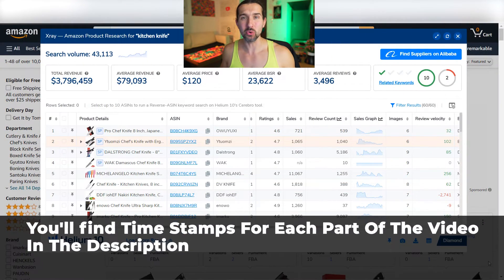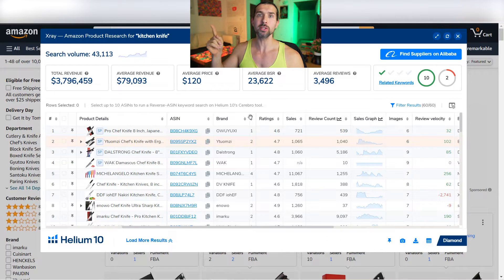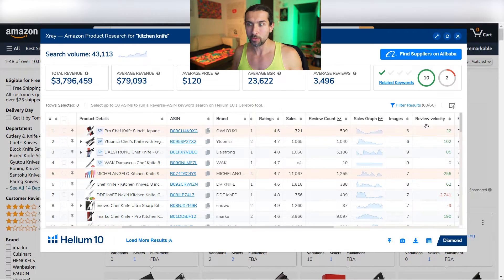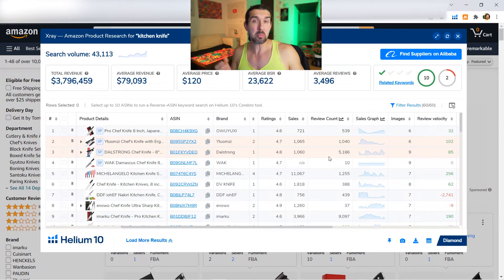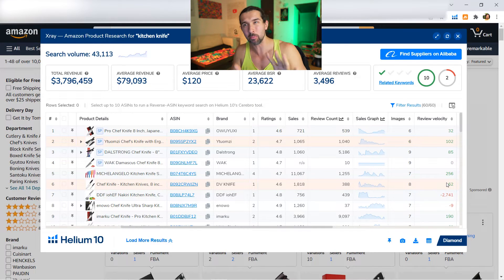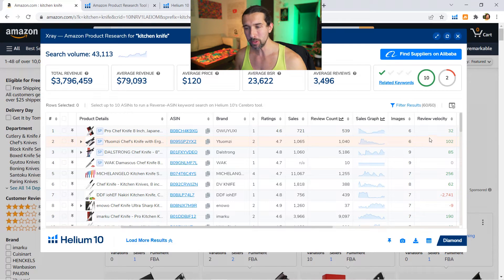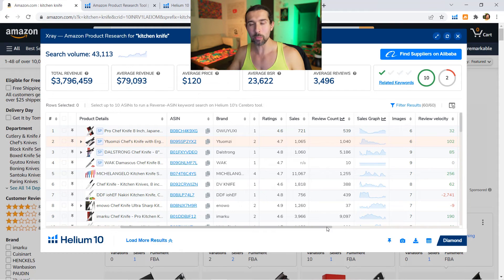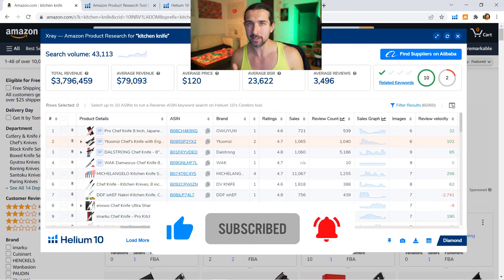Helium 10 Review Velocity Tutorial - The Secret To Domination On Amazon FBA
Discover how to leverage the Helium 10 review velocity feature inside the Helium 10 Chrome extension to find better products to sell on Amazon, avoid bad products, and get more reviews to your products.

📌 Get The Helium 10 Chrome Extension For Free 📌

📌 Helium 10 Tutorials Playlist - 80+ Videos 📌

📌 How To Get Reviews On Amazon Playlist - 15+ Videos📌

📌Amazon Product Research Playlist - 30+ Videos 📌

📌 Time Stamps 📌

00:00 - How you benefit from this video
00:35 - Download Helium 10 Chrome extension for free
00:48 - Get free Helium 10 trial & discounts
01:10 - Who am I
01:16 - Helium 10 playlist (80+ videos)
01:25 - Helium 10 review velocity overview
02:28 - How review velocity helps you to find great products on Amazon
04:10 - How to get Amazon reviews playlist (15+ videos)
04:57 - How review velocity helps you avoid bad products on Amazon
06:17 - How review velocity helps you get more reviews
09:40 - Helium 10 playlist - 80+ videos

(with over 1300+ active Amazon sellers)

📌 Hashtags 📌